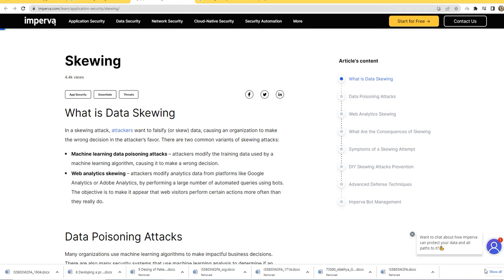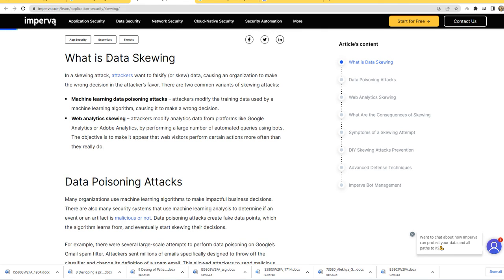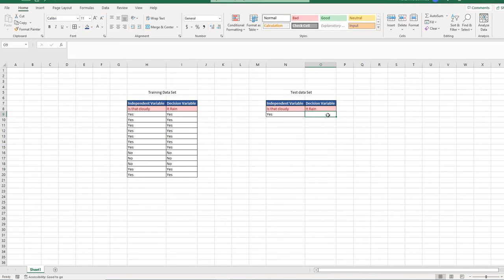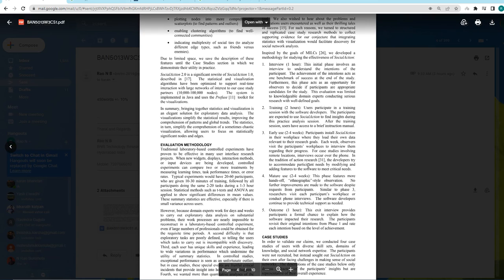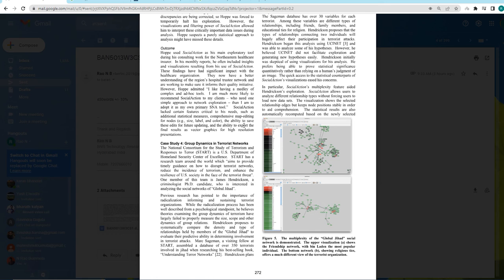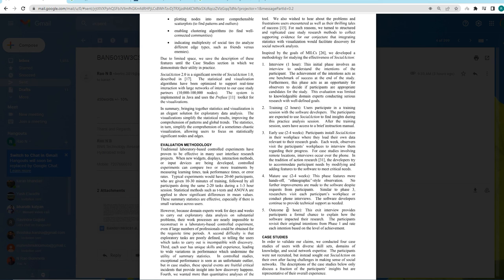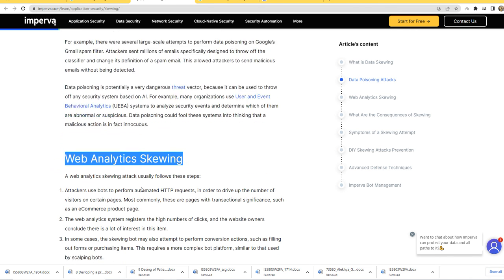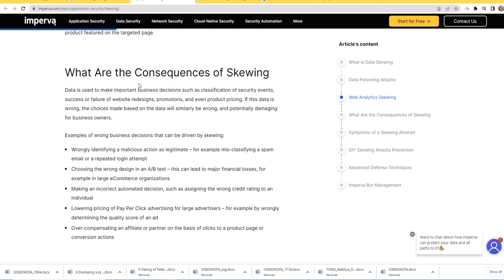BAN5013W3CS1 Task Briefing